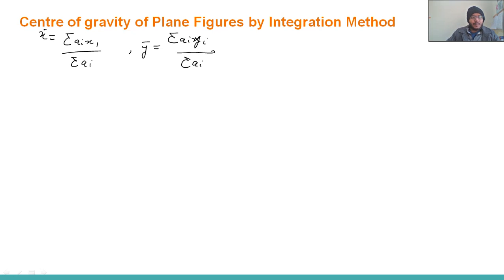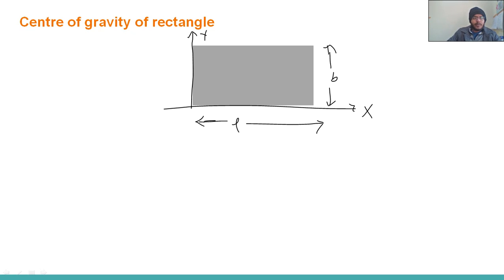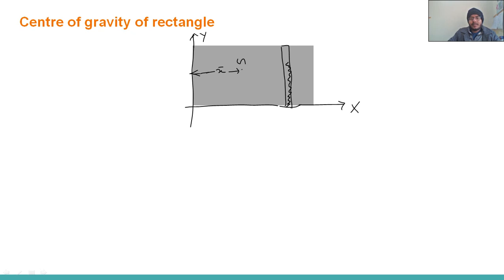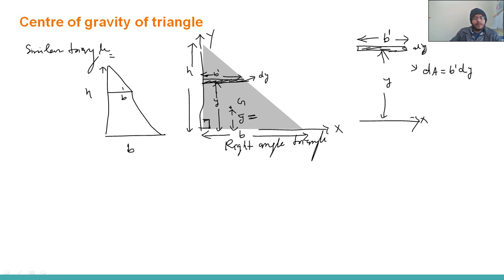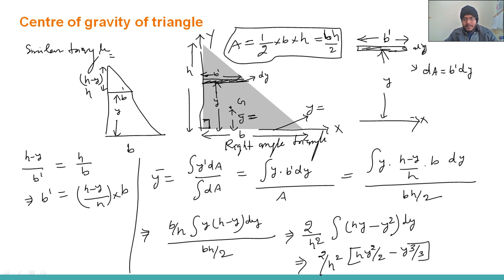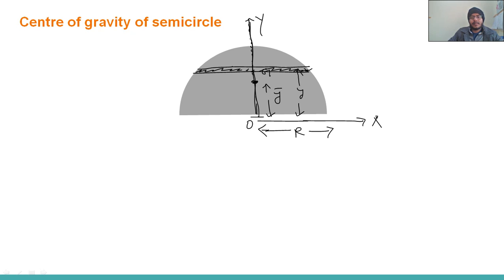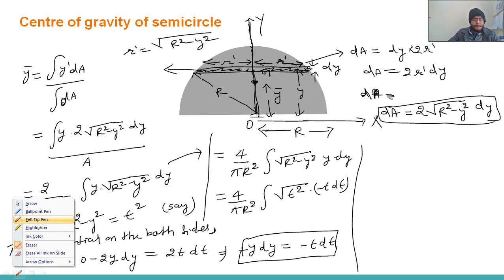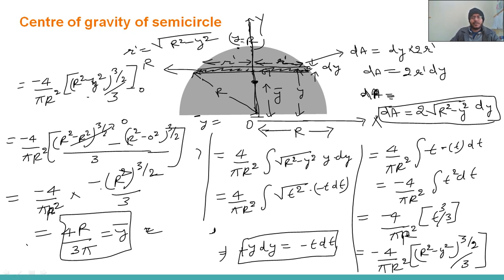Centre of gravity of Plane Figures by Integration Method